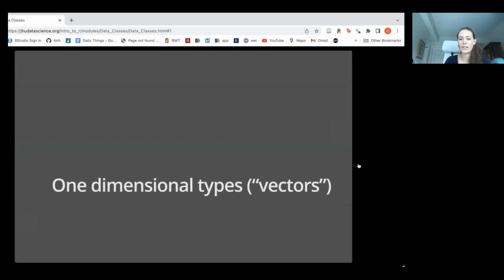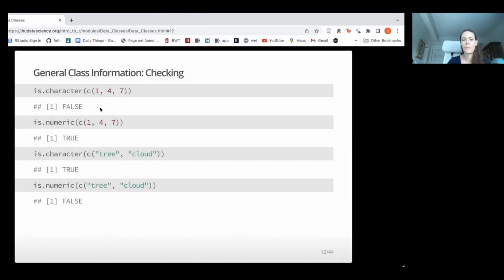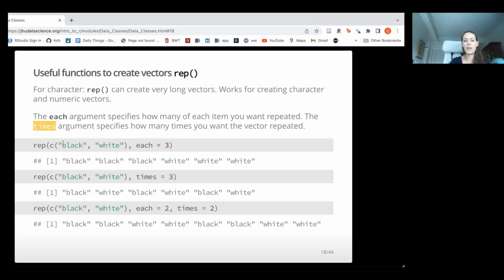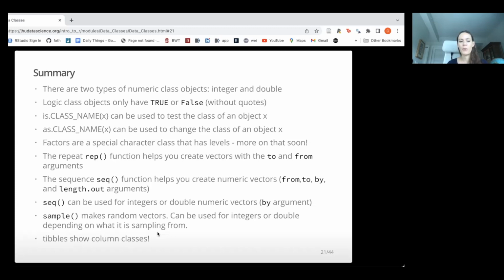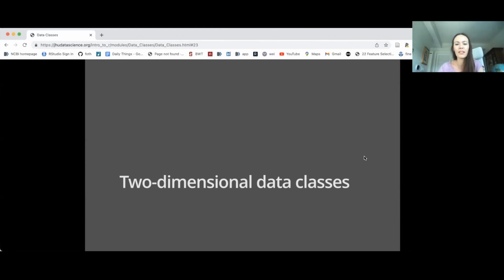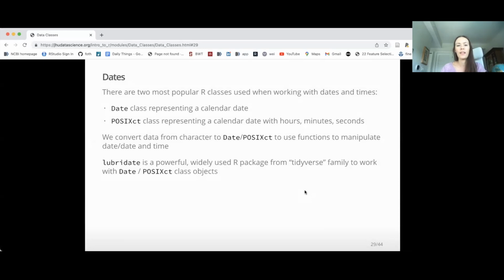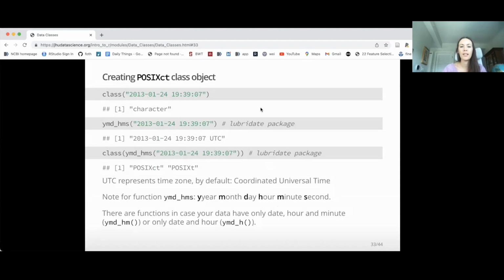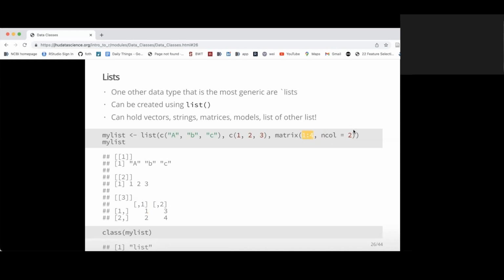Intro to R for Public Health - Data Classes